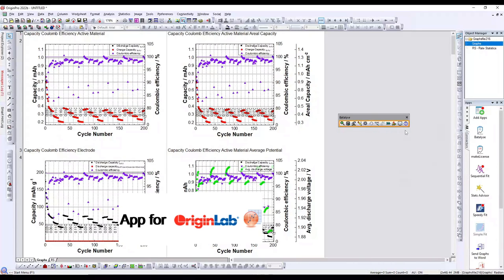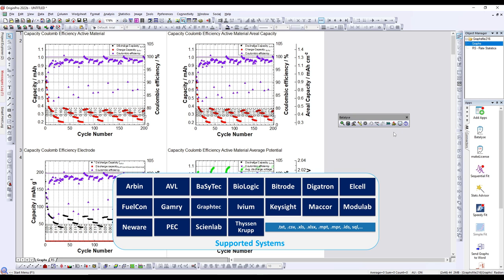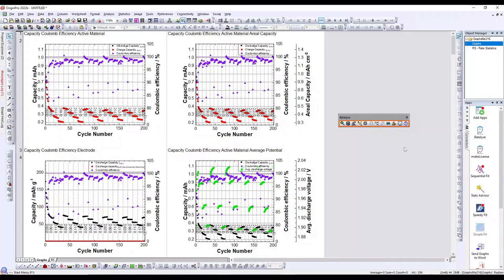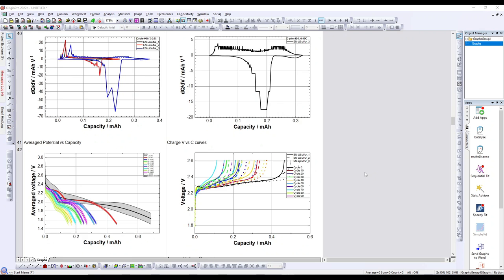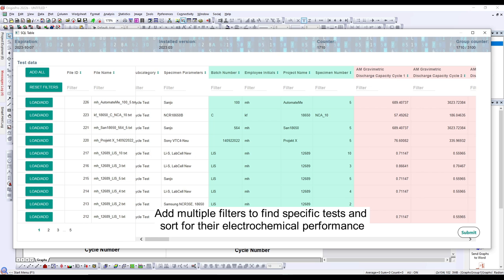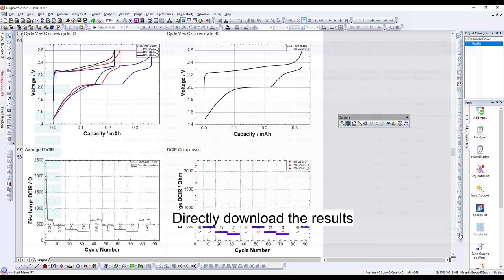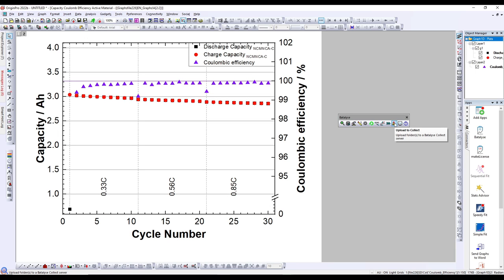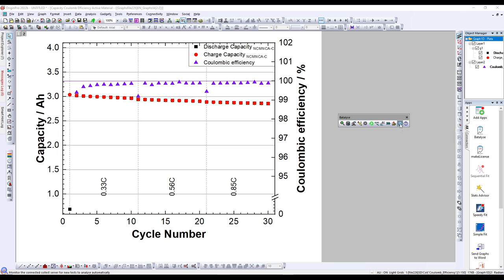Batalyse - Automate Data Processing for Battery and Fuel Cells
Batalyse-Data Analysis is an Origin app designed for battery and fuel cell scientists and engineers by Batalyse GmbH, Germany. The aim of Data Analysis is the fast and comprehensive evaluation of measurement data generated during the examination of materials, cells, modules, stacks and batteries, independent of cell chemistry. Data Analysis evaluates measured data independently of the applied measuring device, file format, structure and electrochemical method.
The plotted result diagrams can be created in up to two desired languages and can be selected and prioritized according to your own requirements. With Data Analysis you don’t need to upload your precious test data to any server. You keep the control over your test data and neither Batalyse GmbH nor any third party have access to it. Installation requires no additional hardware and takes only a few seconds.